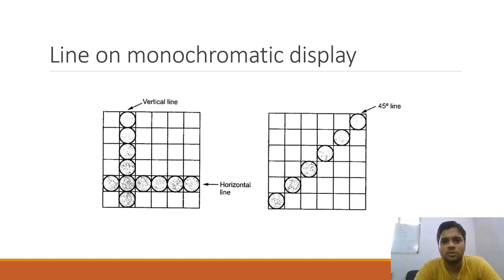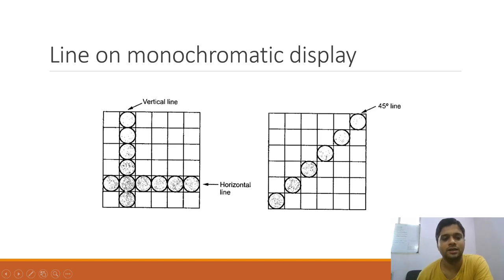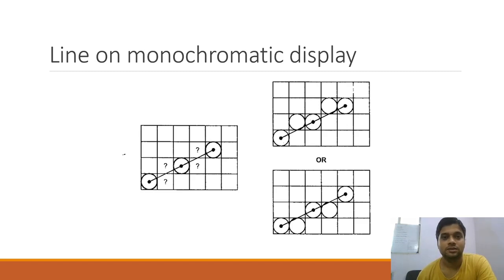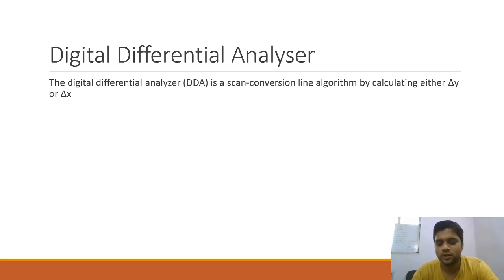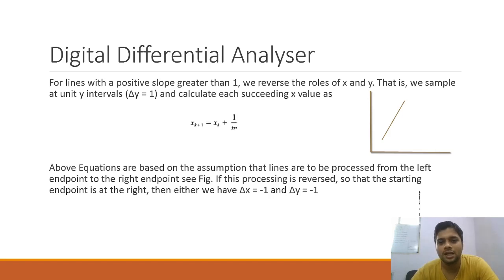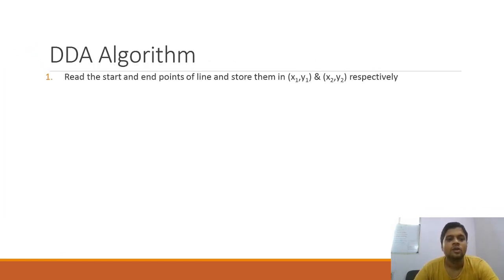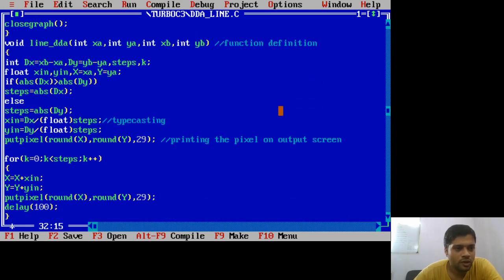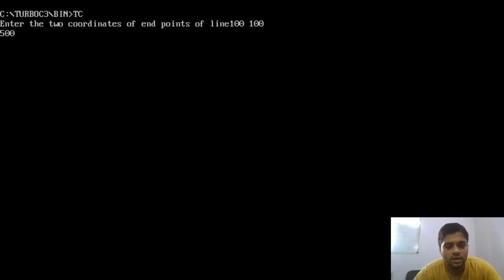DDA Line Algorithm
This video lecture describes the process to generate a line on graphical output screen of C and explains how to write a C program for the same.